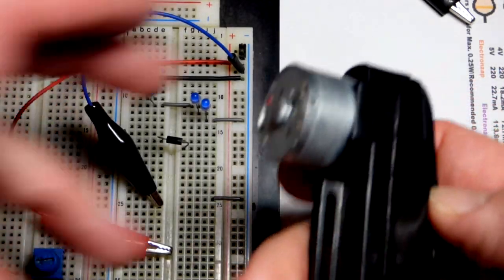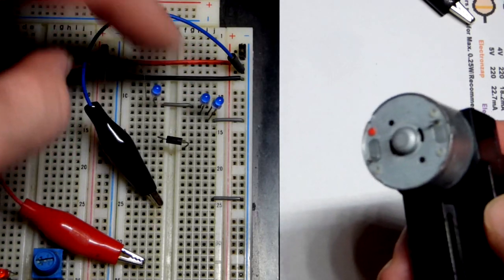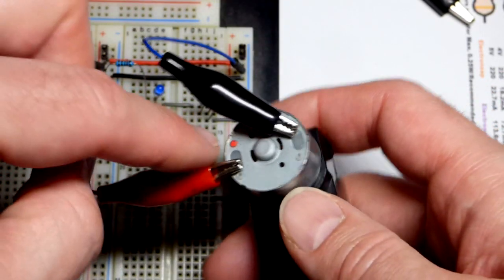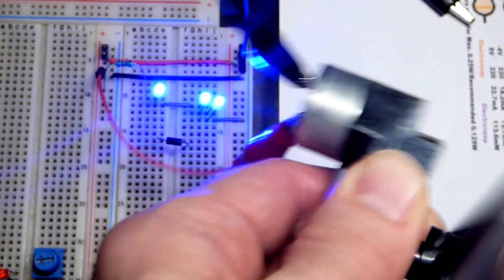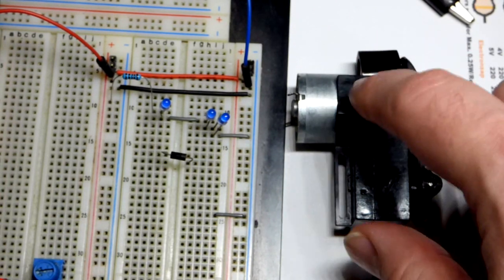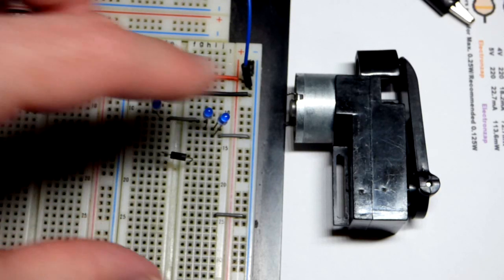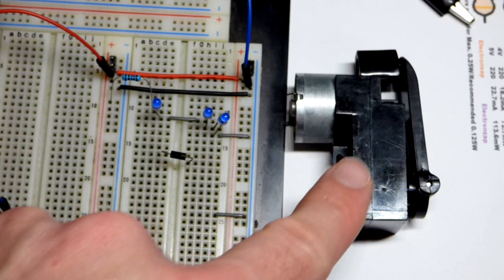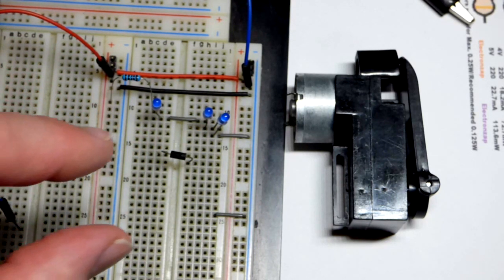Small hand crank generator powering a simple circuit demo for learning electronics shorts 90